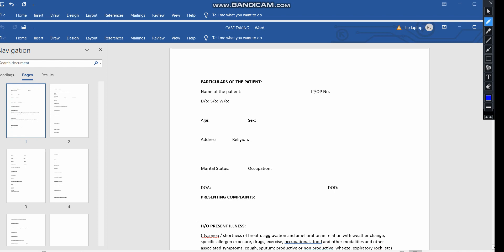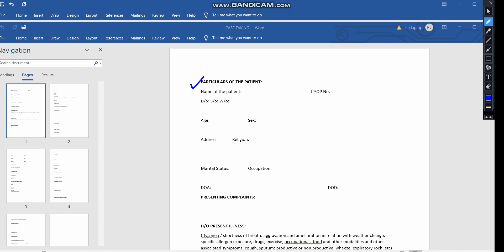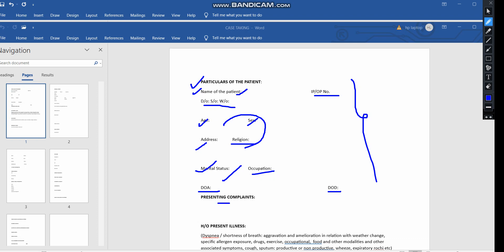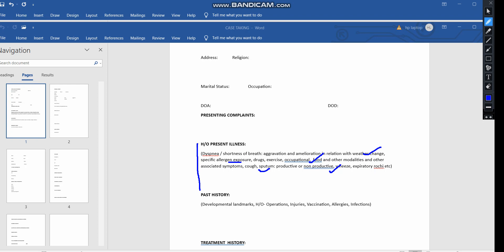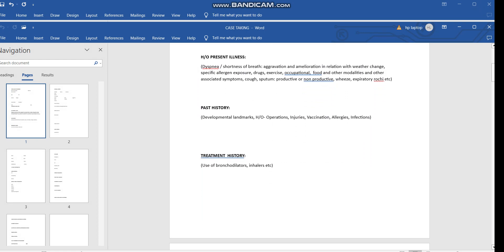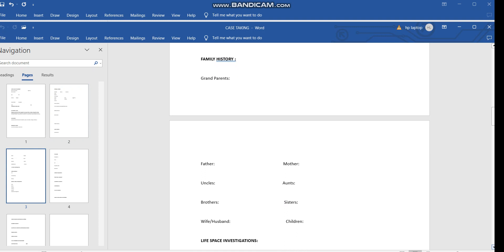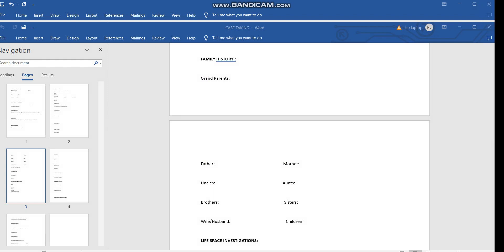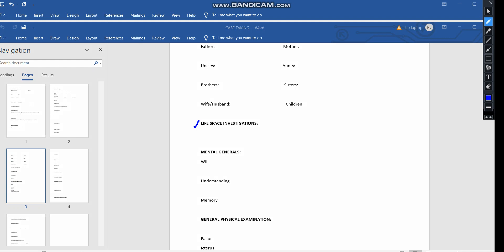chronic casetaking part1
part1 of chronic case taking